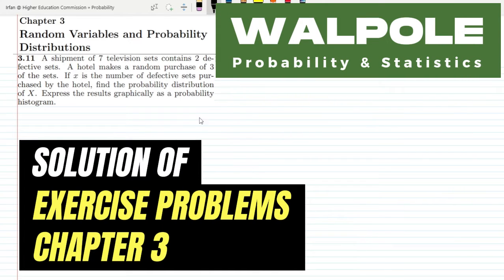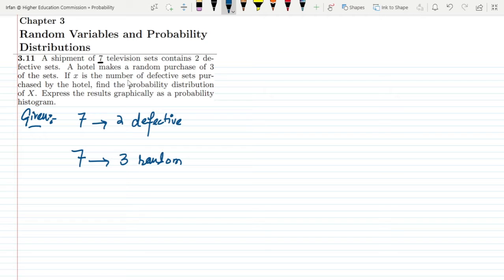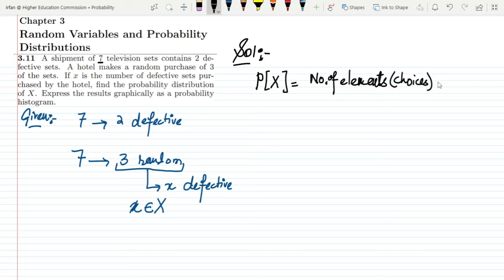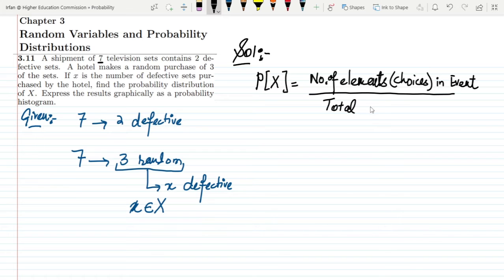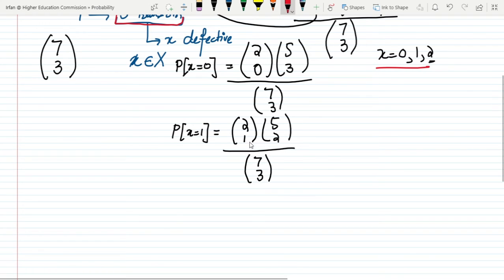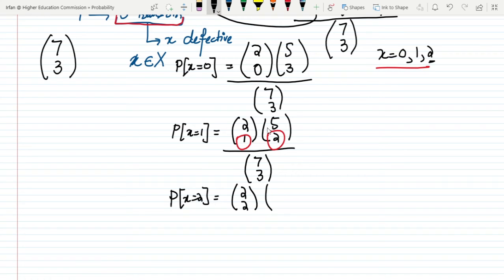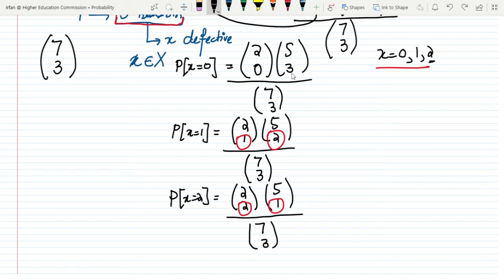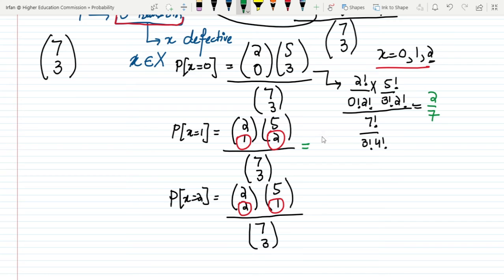Probability & Statistics for Engineers & Scientists by Walpole | Solution Chap 3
The conceptual overview of discrete and continuous random variables has been explained with the help of examples. I have created the content regarding the PDF from the combinotronics settings.

3.11 A shipment of 7 television sets contains 2 defective sets. A hotel makes a random purchase of 3 of the sets. If x is the number of defective sets purchased by the hotel, find the probability distribution of X. Express the results graphically as a probability histogram.

Happy Learning :-)